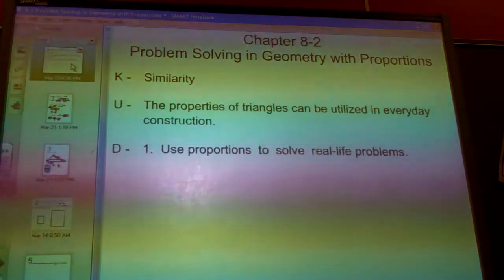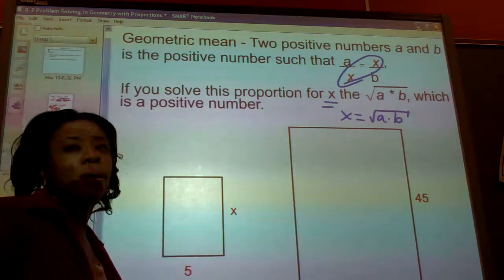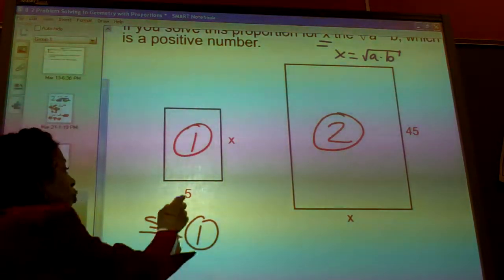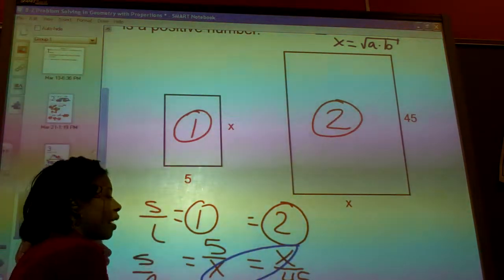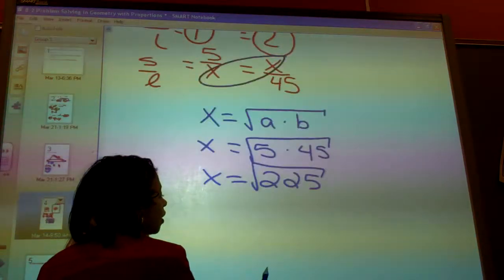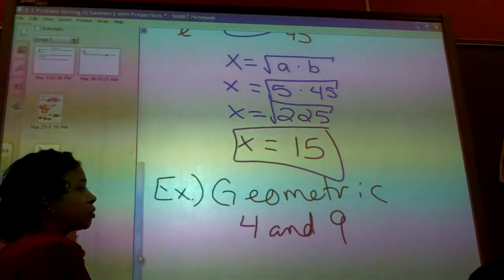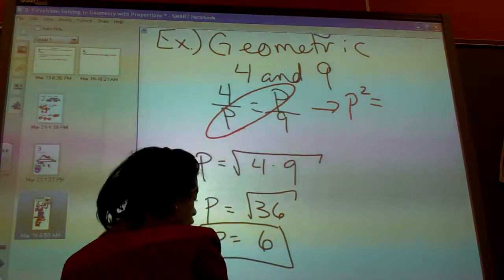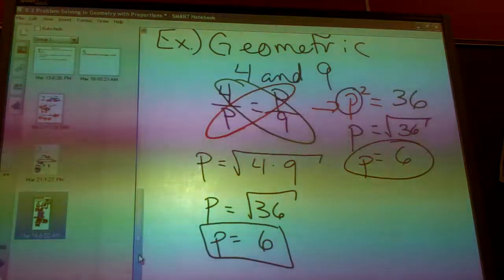Chapter 8-2 GEOMETRY Problem Solving in Geometry Part 2-GEOMETRIC MEAN